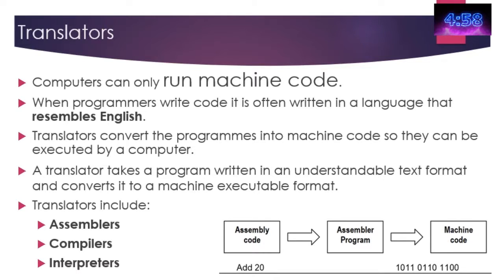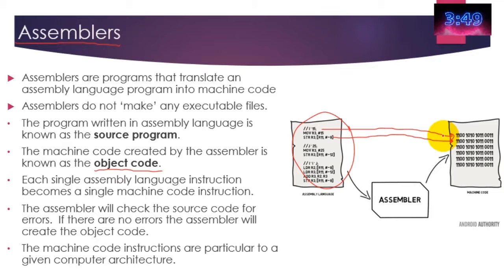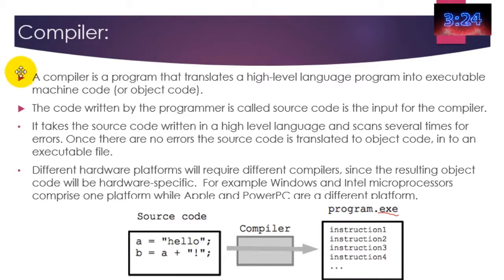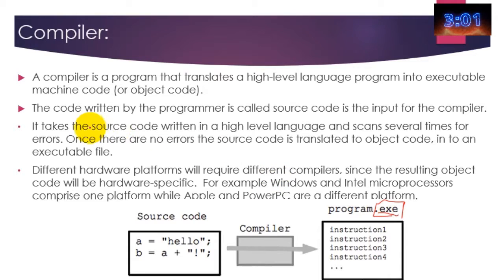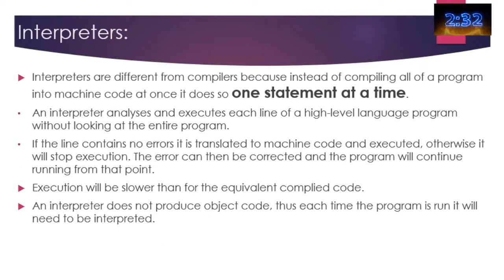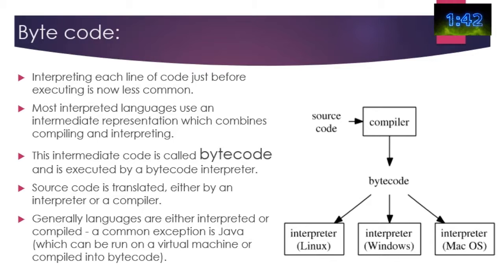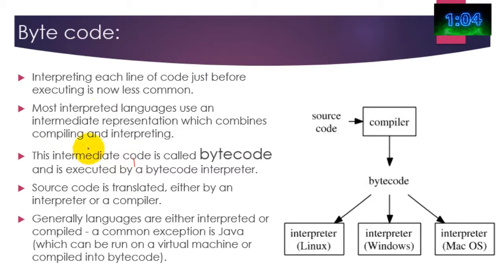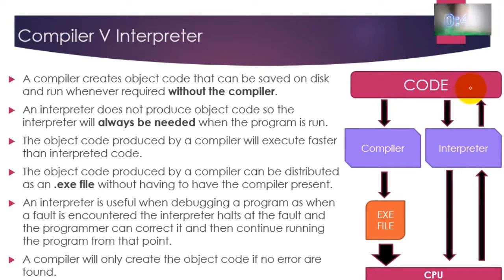Tutorial 13. Compilers, Assemblers, Interpreters, Translators in 5 minutes!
A-Level Computer Science tutorial on: Compilers, Assemblers, Interpreters, Translators, Byte code in 5 minutes!
Suitable for OCR and AQA and EDUQAS